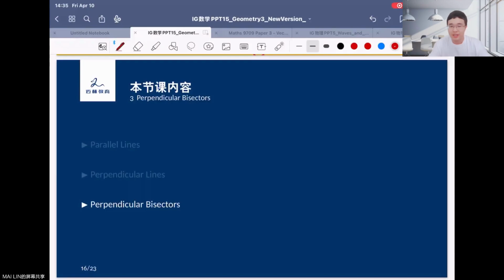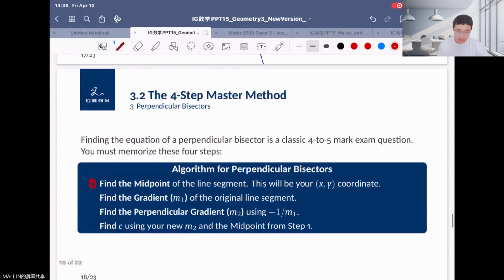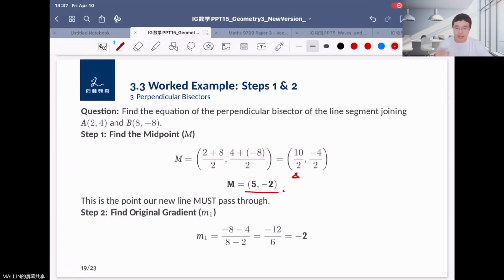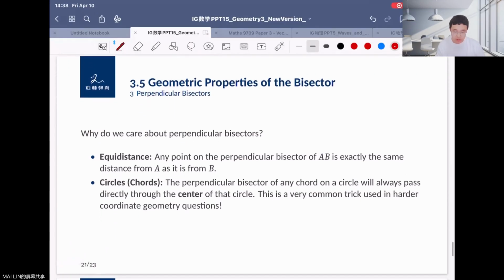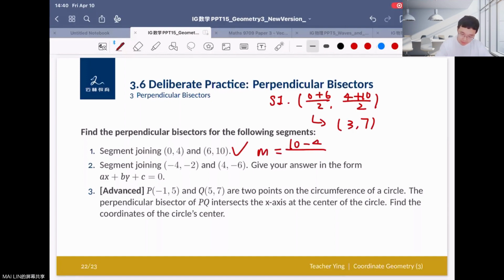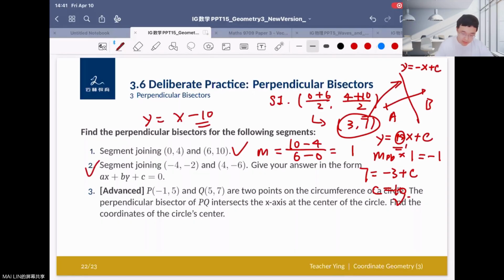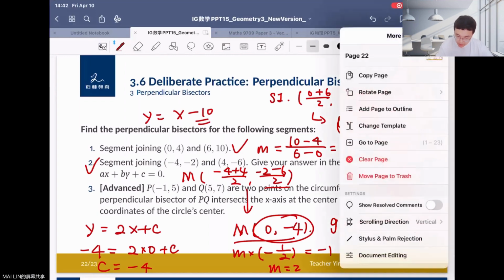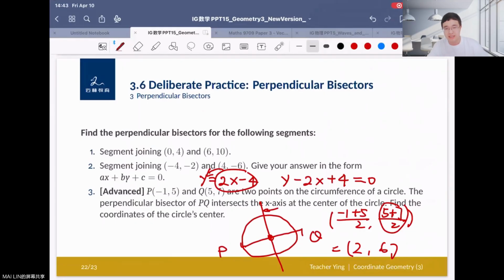IGCSE Maths 0580 | Perpendicular Bisector Explained Clearly | From Zero to A★ with Mai Lin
In this lesson, we continue the Coordinate Geometry chapter by exploring the concept of the perpendicular bisector.

A perpendicular bisector is a line that cuts another line segment into two equal parts at a right angle.
This topic combines multiple key ideas — midpoint, gradient, and perpendicular lines — and is commonly tested in IGCSE Mathematics 0580 exams.

This video explains the concept step by step, helping you understand how to construct and find the equation of a perpendicular bisector confidently.

What You’ll Learn:

What a perpendicular bisector is
How to find the midpoint of a line segment
How to calculate the gradient of the original line
How to find the gradient of a perpendicular line
How to form the equation of the perpendicular bisector
Applying perpendicular bisectors in problem-solving questions
Common IGCSE exam traps in this topic
Clear strategies for Paper 2

Mai Lin’s Tip:
Think in three steps: midpoint first, gradient second, equation last.
Following this order makes even complex questions much easier.

Why This Matters:
Perpendicular bisectors are an important concept in IGCSE Mathematics 0580 and are essential for:

Coordinate geometry problem solving
Understanding symmetry
Constructing geometric relationships
Advanced graph-based questions

Mastering this topic helps you connect multiple concepts together and perform strongly in structured exam questions.